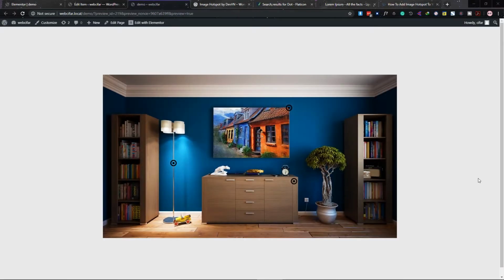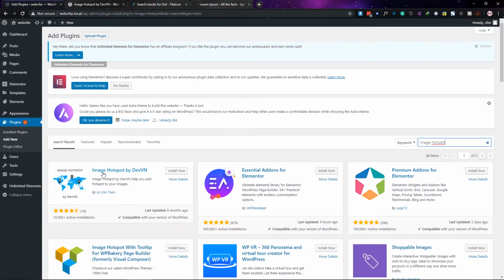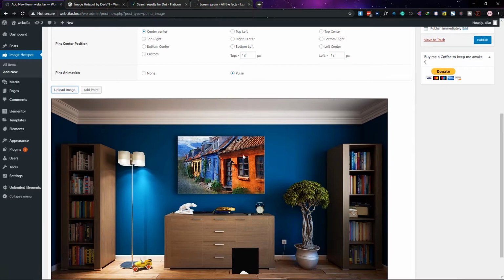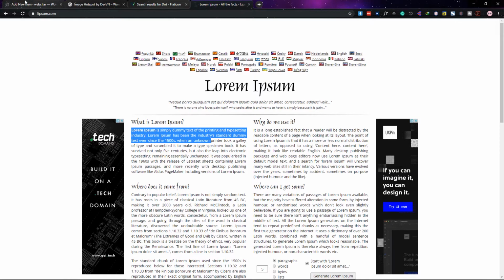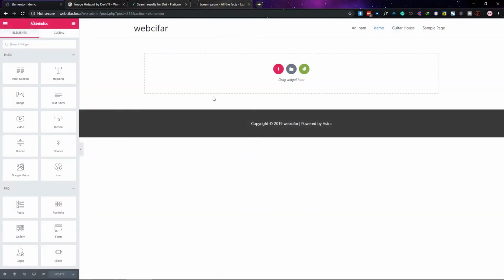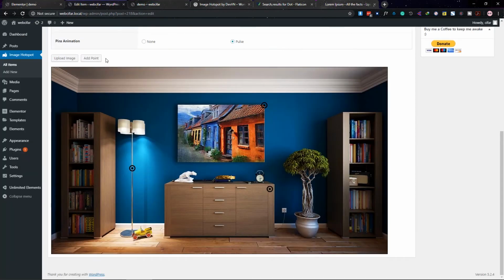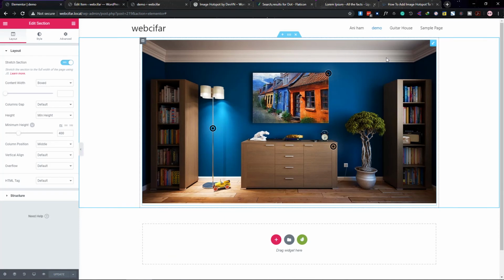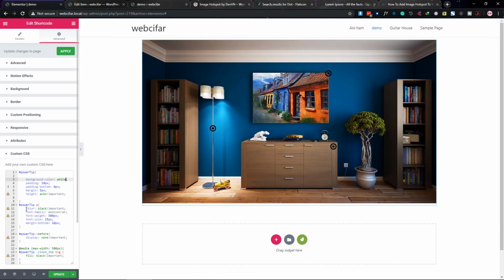How To Add Image Hotspot To Your Wordpress Website | Web Cifar | WordPress 2019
Today we will add  Image Hotspot / image tool-tips in our WordPress website and this process will be completely free. We will add this Image Hotspot with the help of "Image Hotspot by DevVN". Hope you will enjoy the video.
Happy web!!.